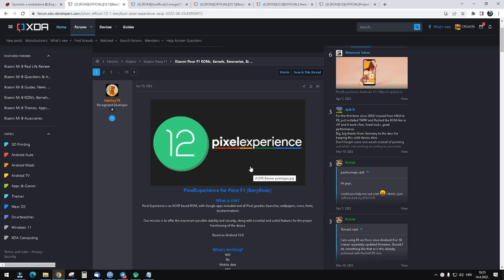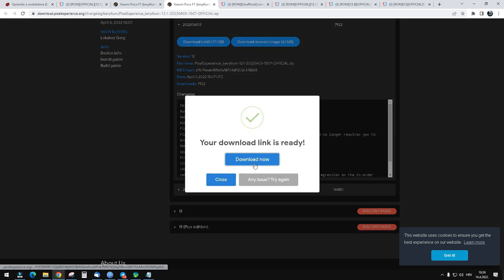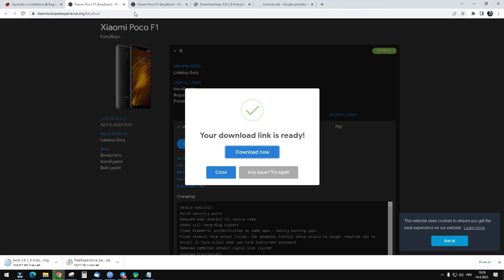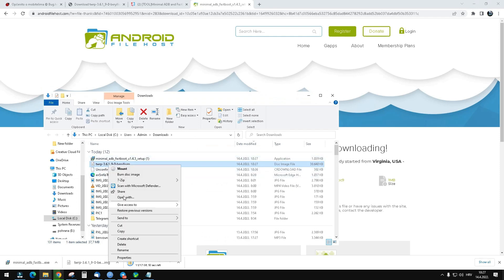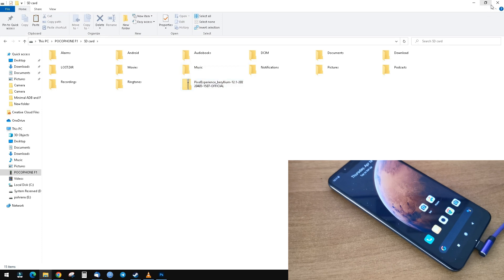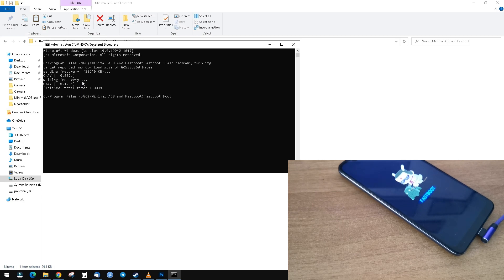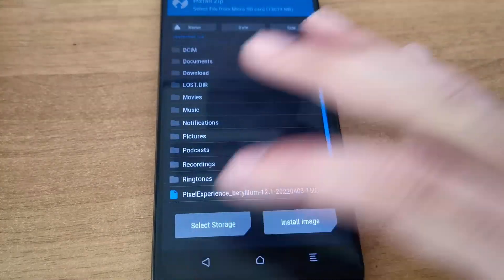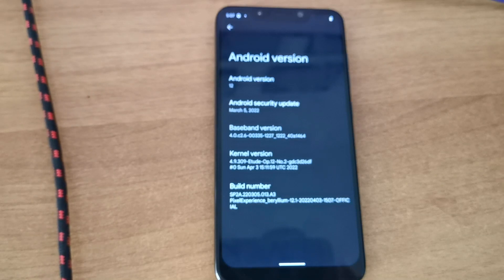Pocophone F1 - Android 12 Pixel Experience - very easy to install.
Just a quick video guide how to flash pixel rom on your f1.